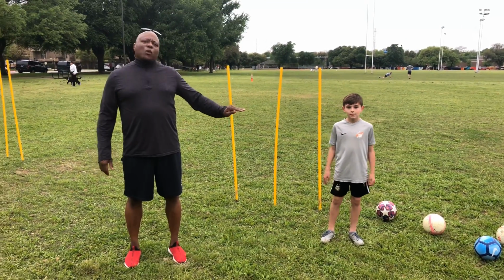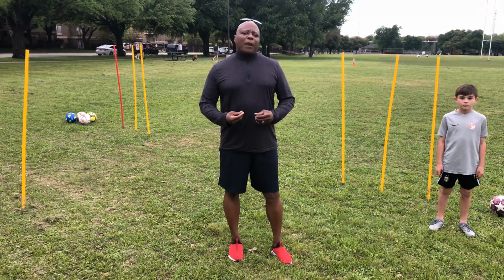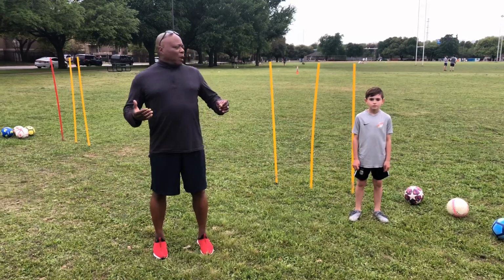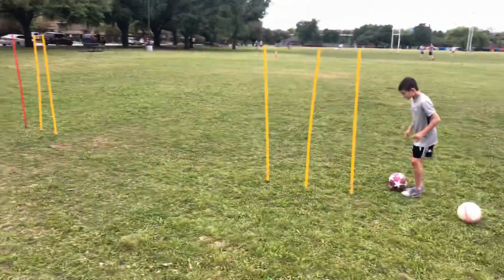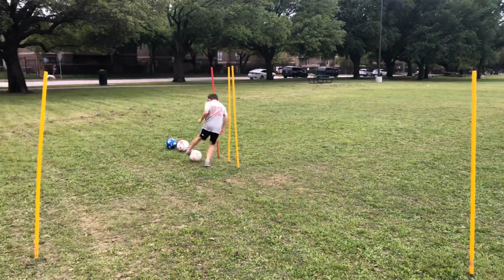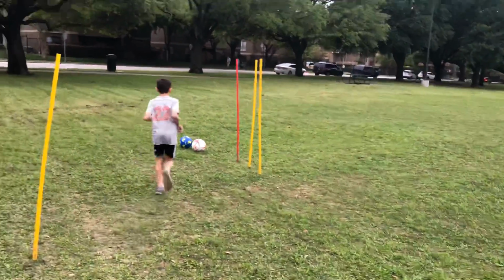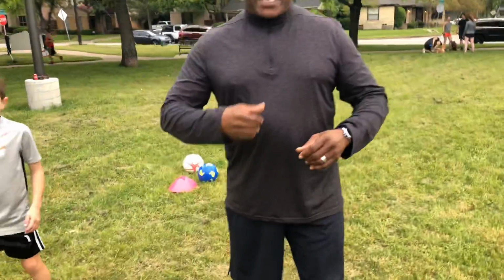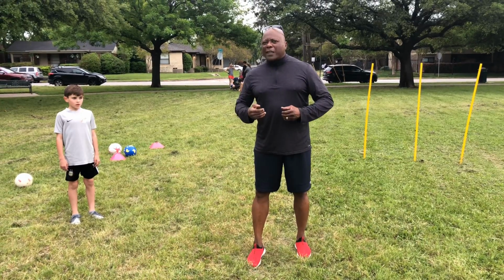Touches through Window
Advanced Players